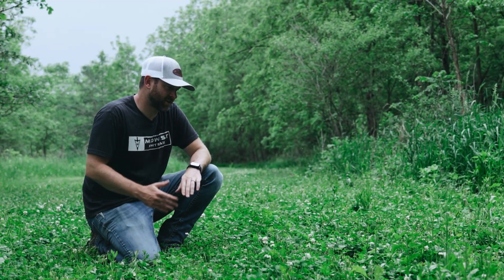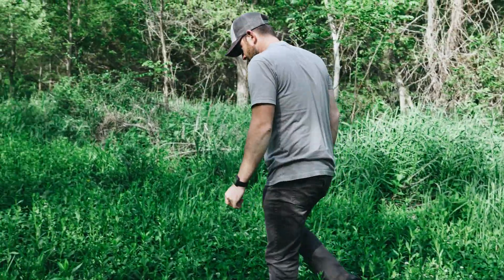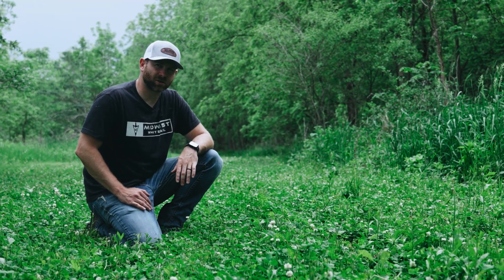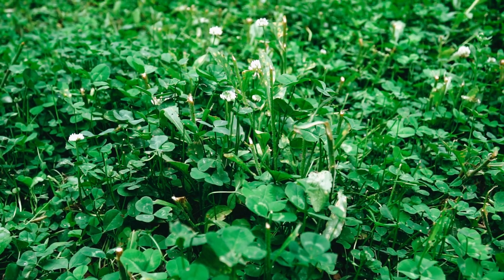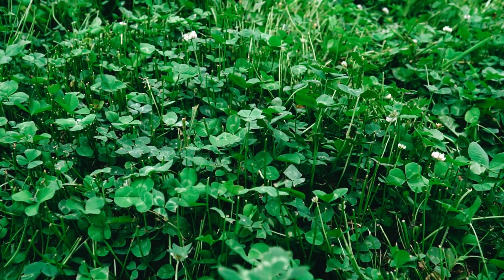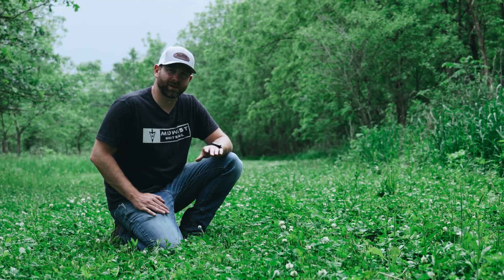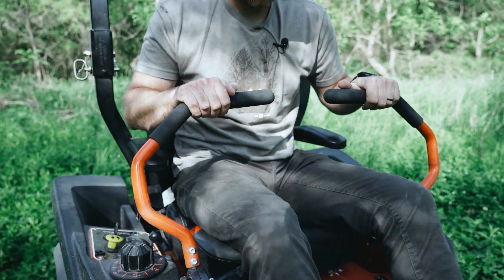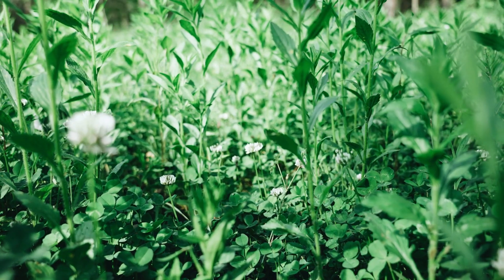How to Maintain Clover Food Plots | Midwest Whitetail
Midwest Whitetail's Jared Mills shares a couple of key tips for clover food plot maintenance.

For more exclusive content from Midwest Whitetail, check out their brand ambassador page at MidwayUSA